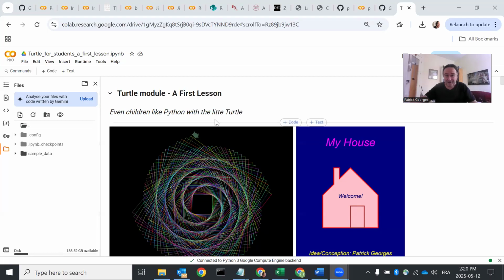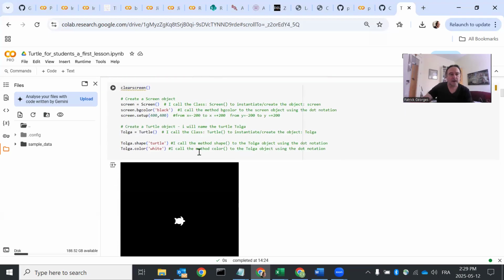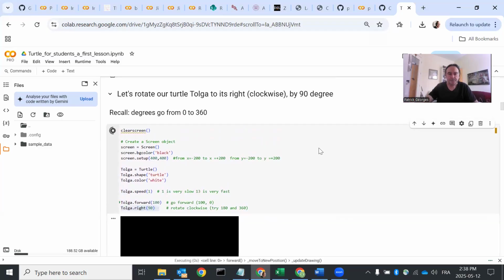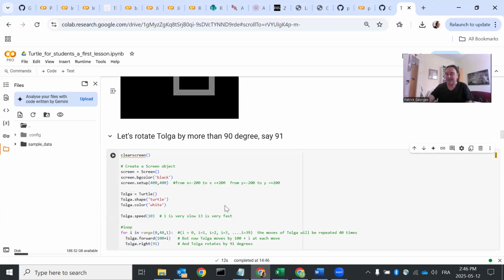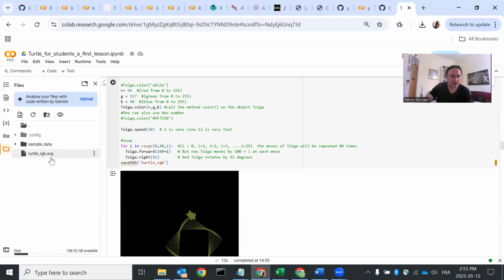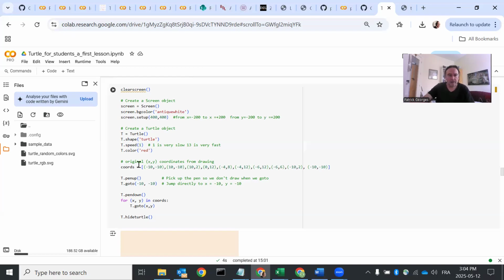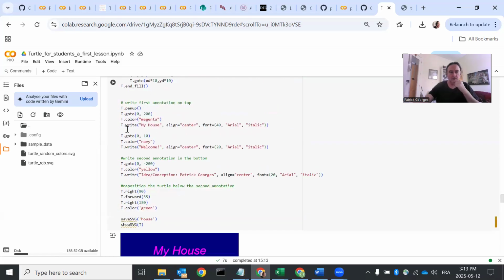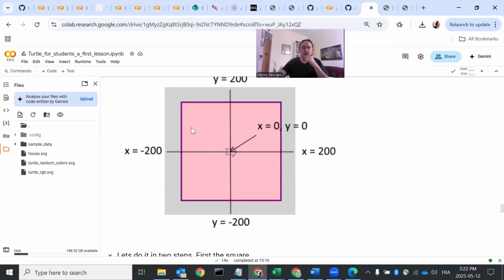py_003. python for children_Draw_with_a_Turtle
Even children like using Python with the little Turtle!